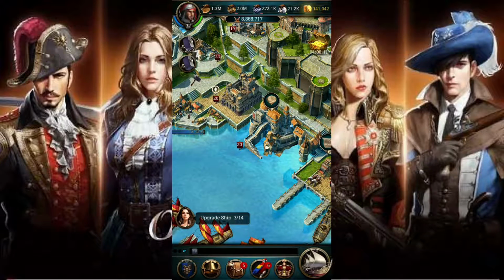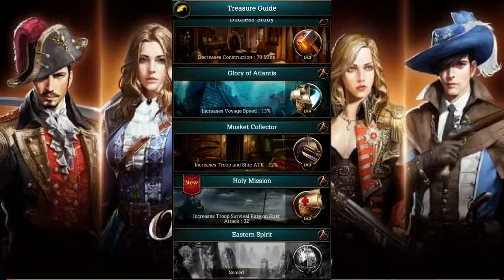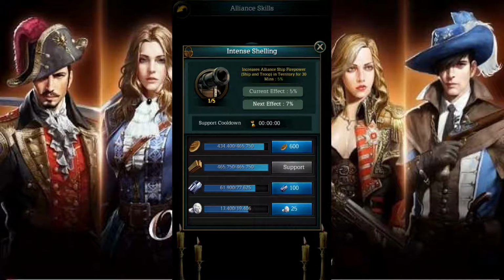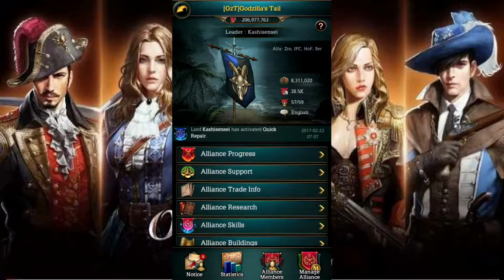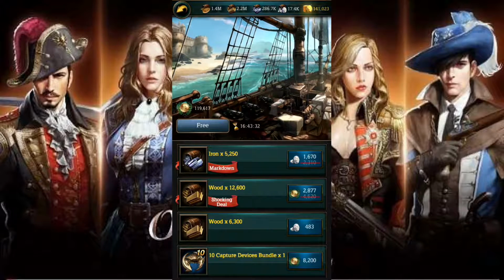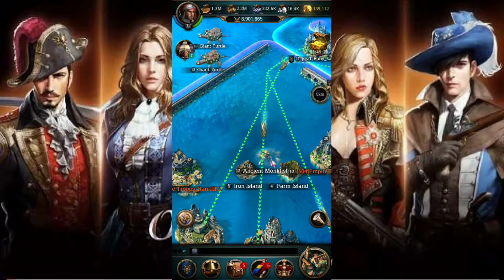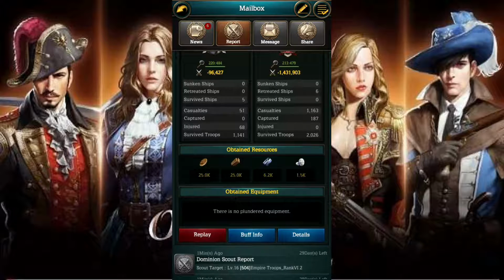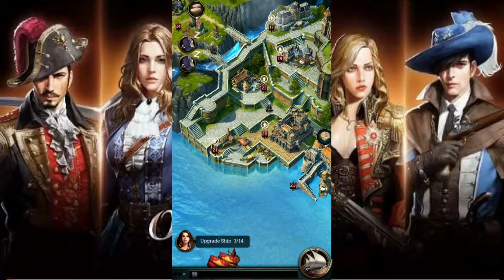Oceans and Empires ios / android tutorial, alliance functions and donation rewards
hi guys,
another oceans and empires tutorial/guide to help you learn how to play the game and help your guild grow.
some helpful information on the recent update, new monsters, new treasure skill and how to research and use the new alliance skills tree to protect and help your fellow guild members.
also how to scout/attack the empire, watching replays, understanding reports, farming resources and what to do with prisoners!